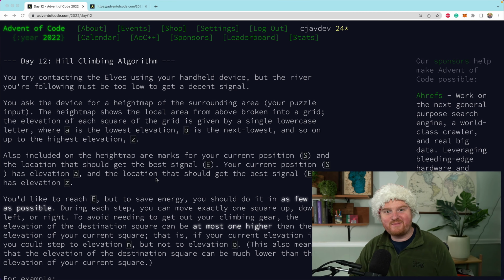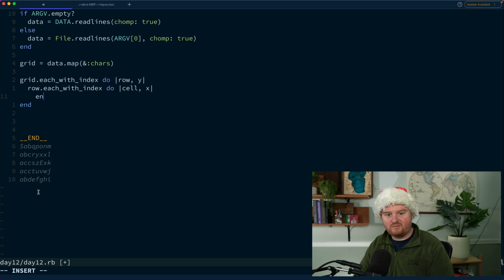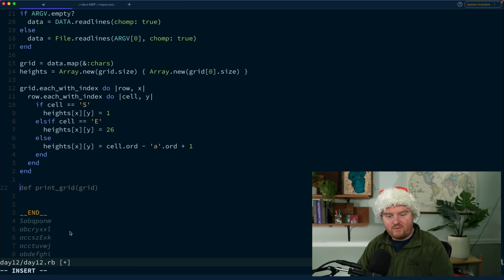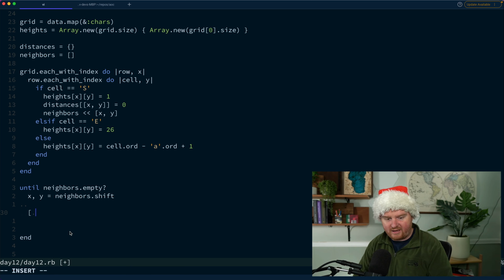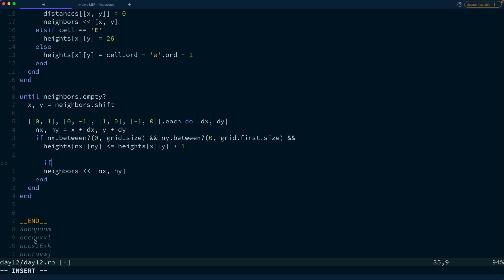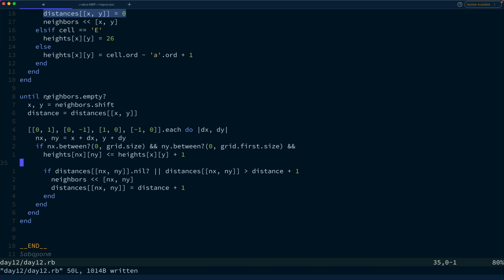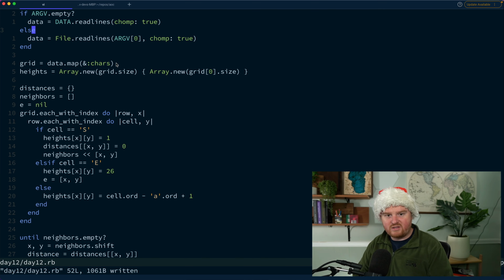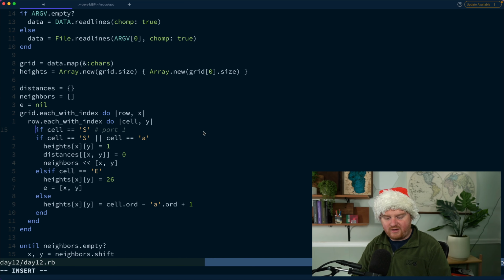Hill climb algorithm - Advent of Code 2022 Day 12 with Ruby